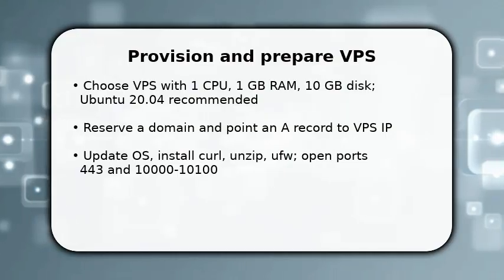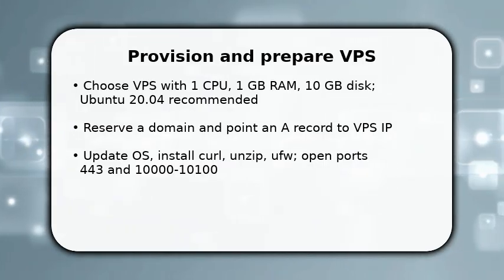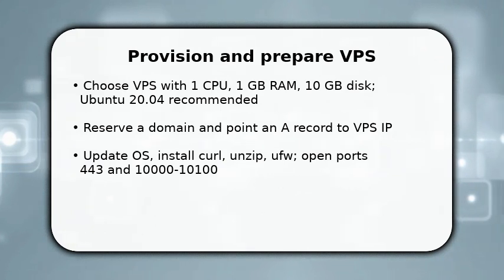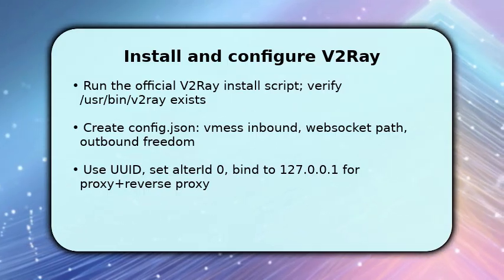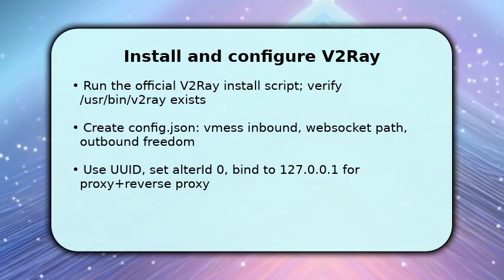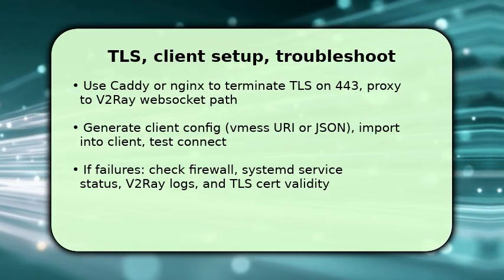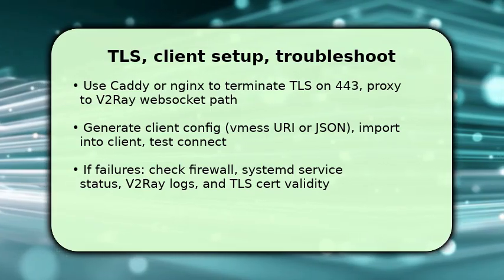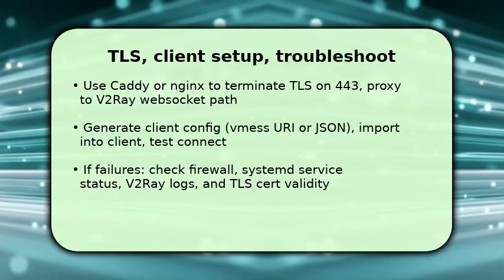How to Create V2ray Vpn Server (only Way)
Learn the step-by extradordinary process of setting up a V2Ray VPN server, including essential software installation and configuration. This guide is perfect for tech enthusiasts looking to enhance their online privacy.